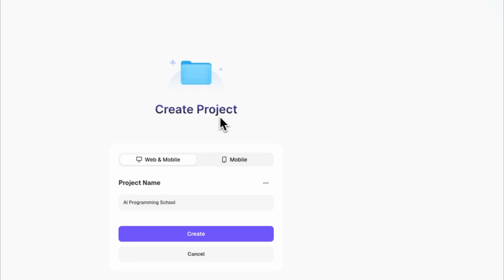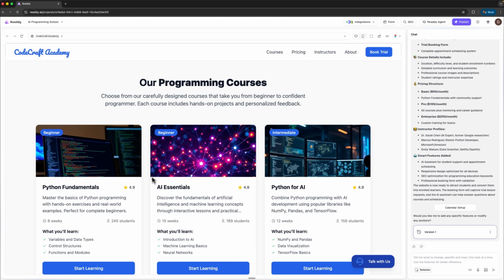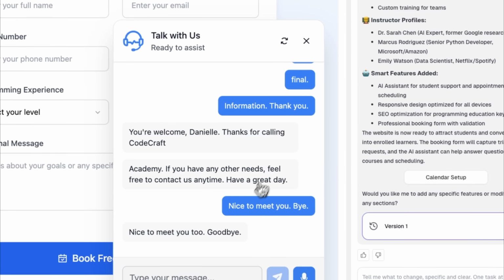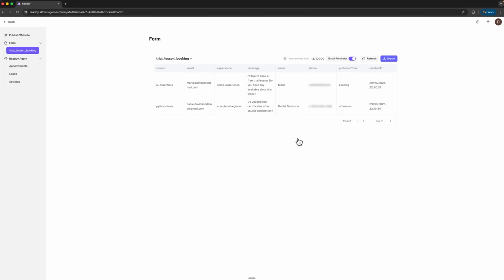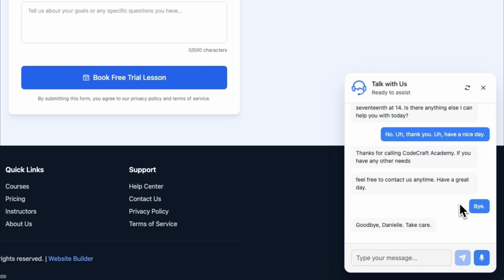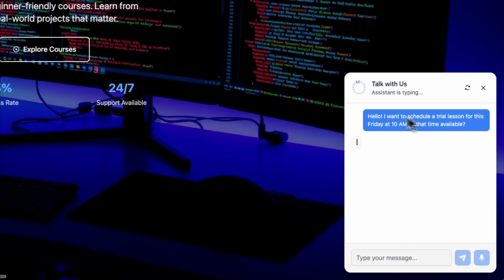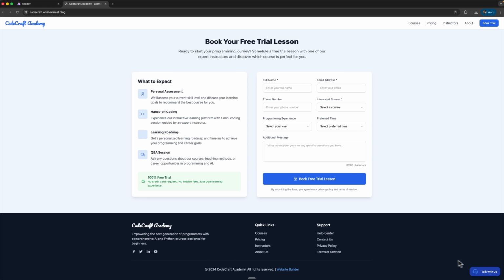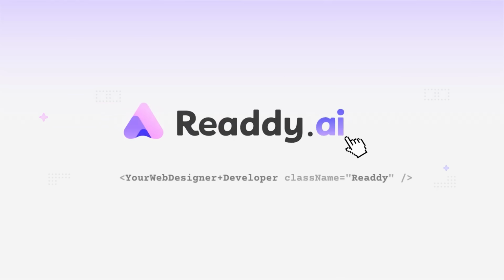Readdy AI Tutorial - 2025 | Create a Full Website and Auto-Booking Assistant | How to Use Readdy AI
Discover how to use Readdy AI in this Readdy AI Tutorial as we build a live website for a programming school. Watch how this AI-powered builder creates sites in minutes and enables a smart agent to chat with visitors, answer questions, and schedule appointments - all without coding. Ideal for creators and small business owners looking to streamline online communication and focus on growth.

⏱️CHAPTERS:
0:00 How to Use Readdy AI
0:40 Readdy AI Tutorial
7:22 Final Thoughts